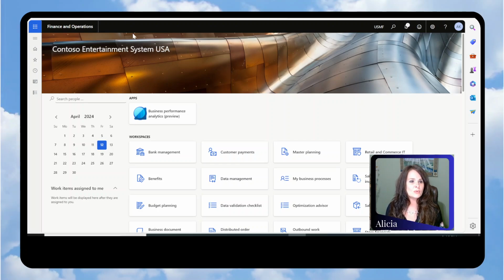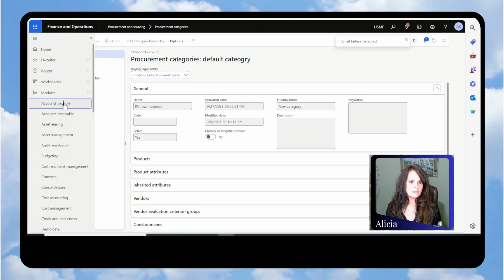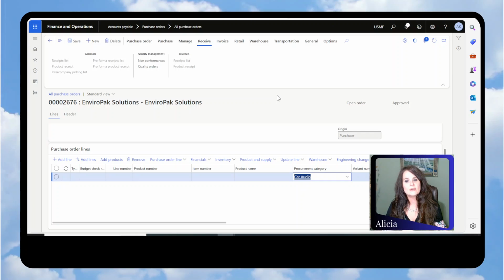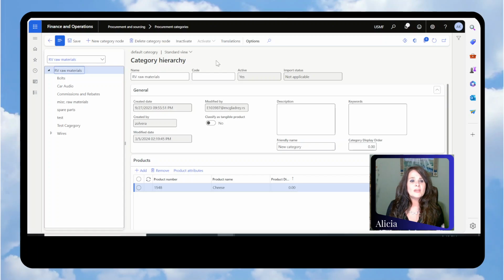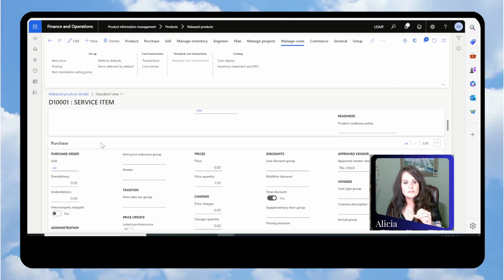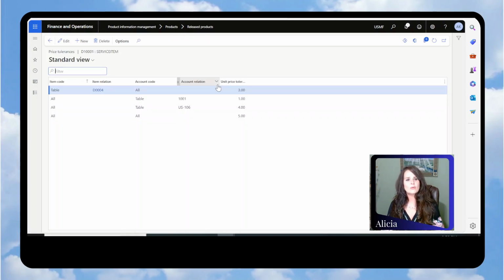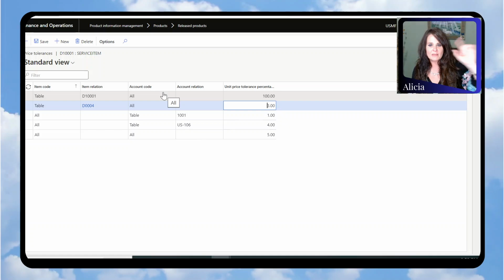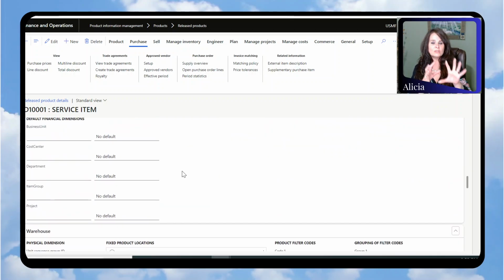Procurement and Sourcing Procurement Categories vs Service Items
Tip of the Day: In Microsoft Dynamics 365 Finance and Supply Chain, the decision to use Procurement Categories or Service Items when dealing with non-inventoried items such as rent or office supplies depends on the specific needs of your organization.